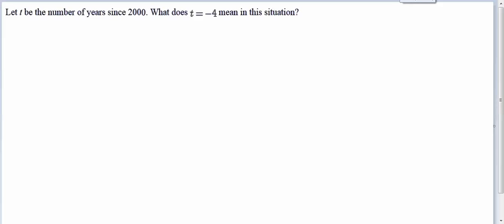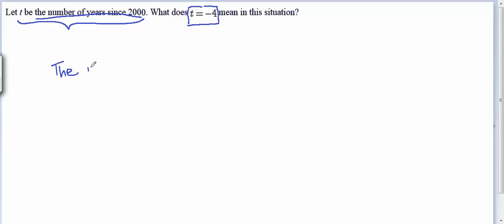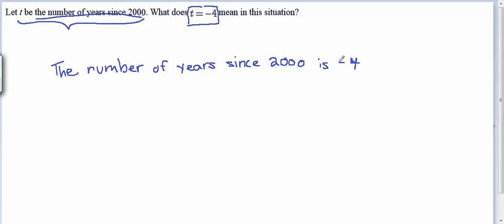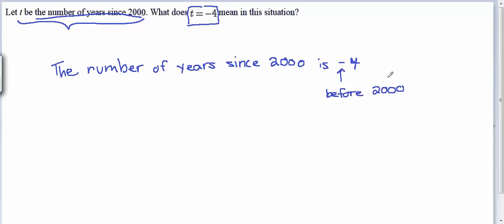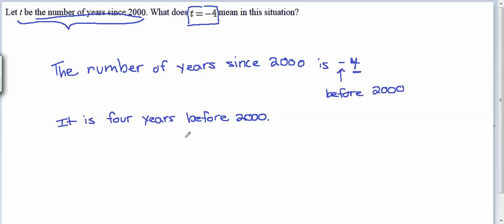Lehmann 1 1 11